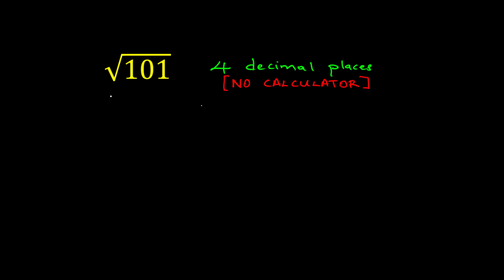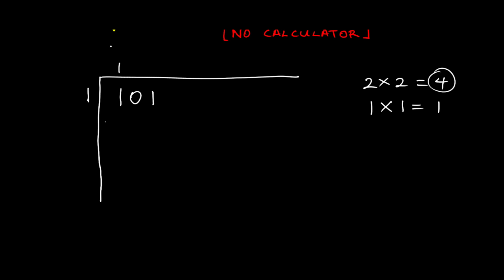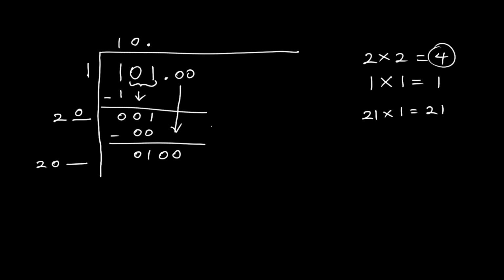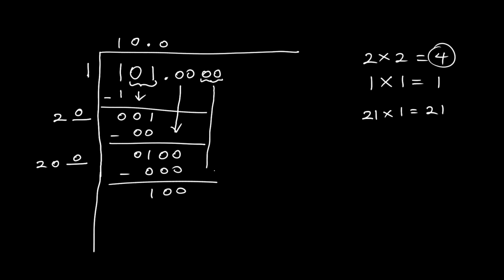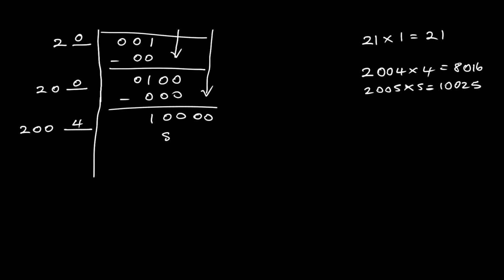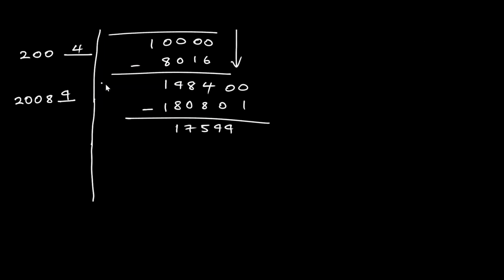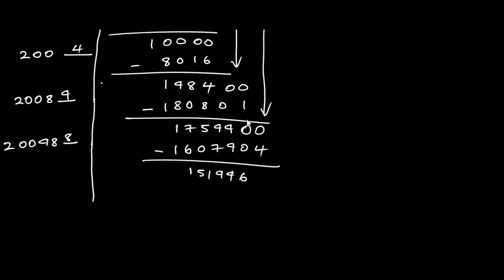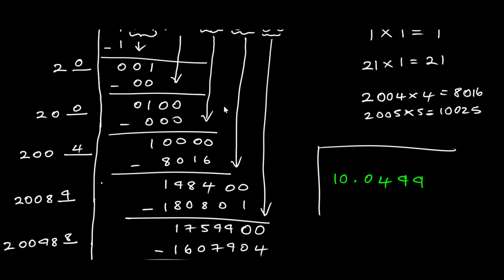Square Root of 101 (√101) NO CALCULATOR! | Cambridge Interview Question